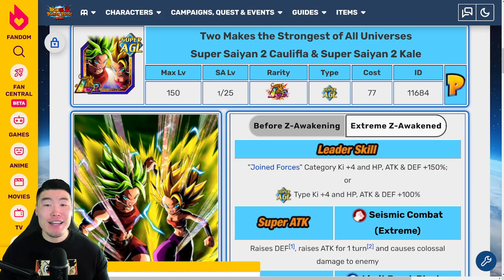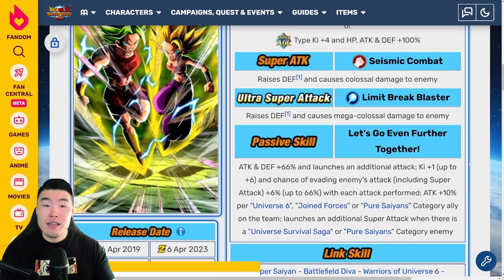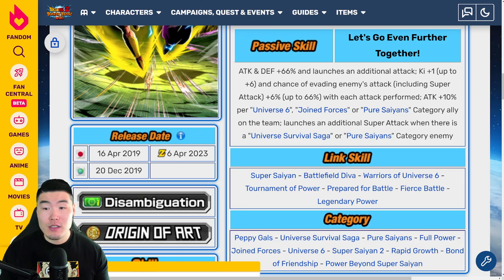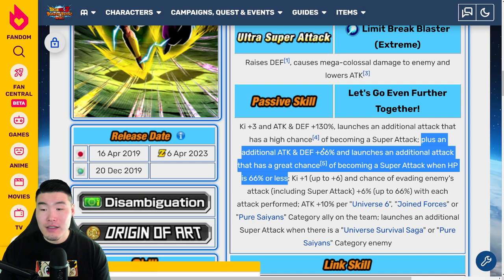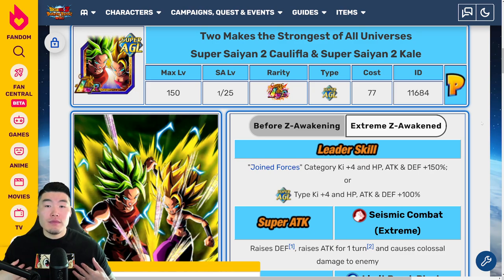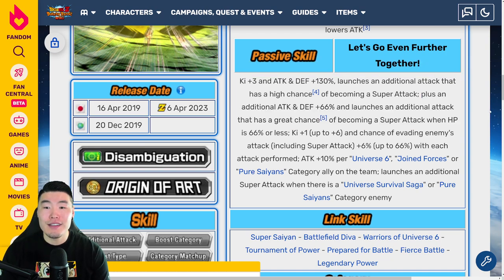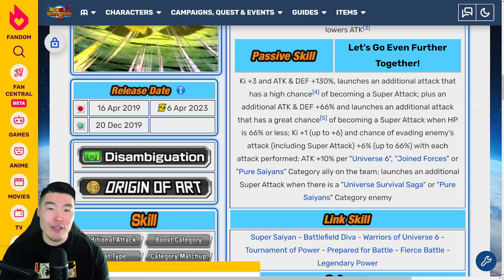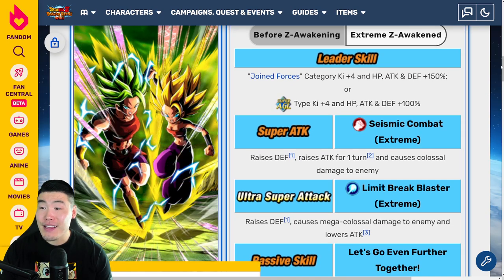THE ULTIMATE SHAFT?! LR Kale & Caulifla FULL Extreme Z-Awakening Breakdown! (DBZ Dokkan Battle)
We waited 4 years for THIS?!